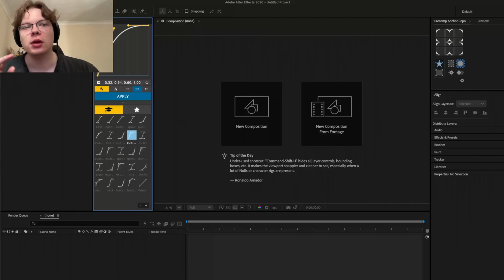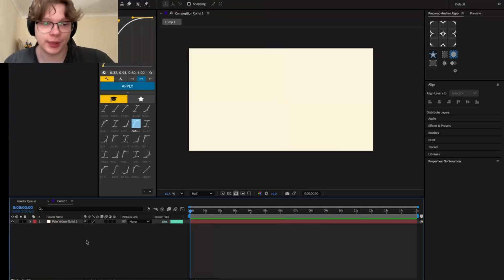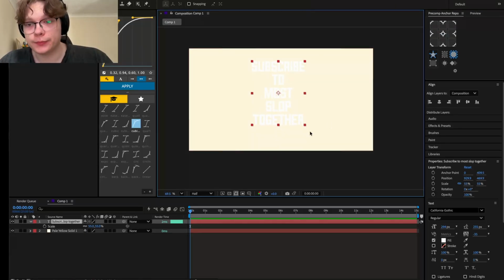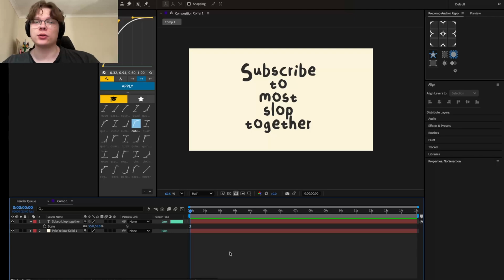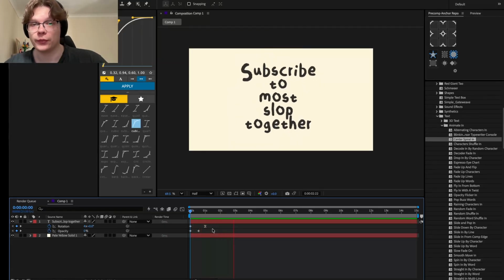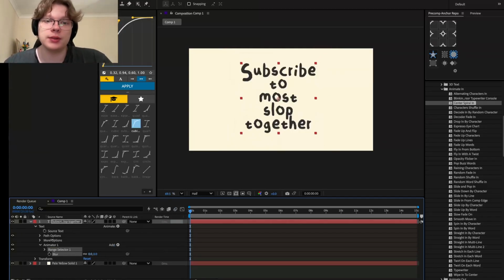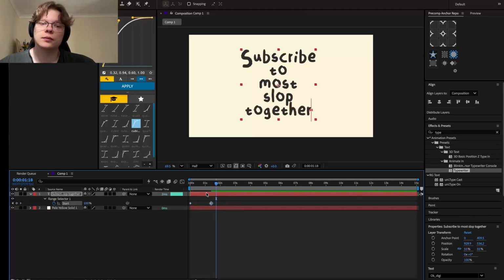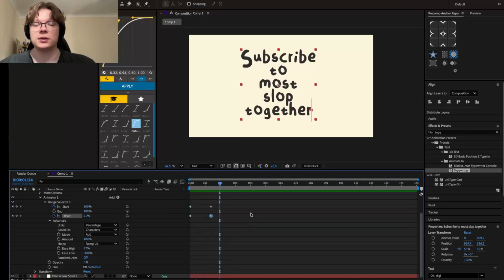After Effects Tutorial 101: Text animation for beginners friendly + Gluten free